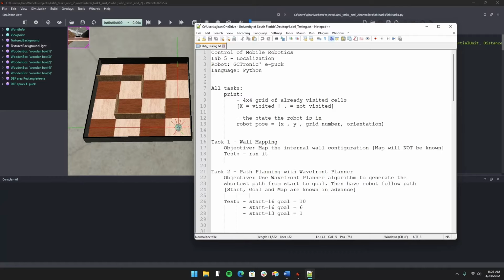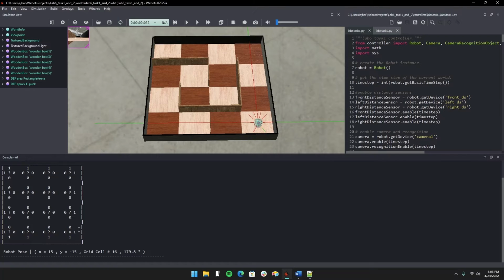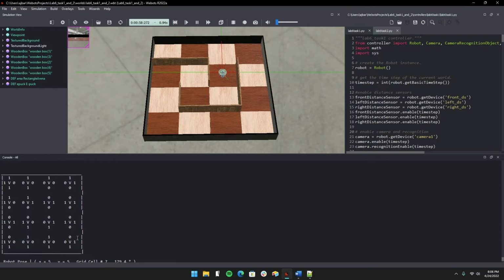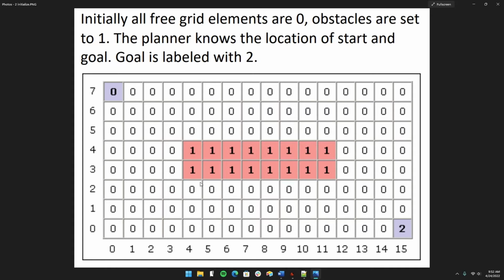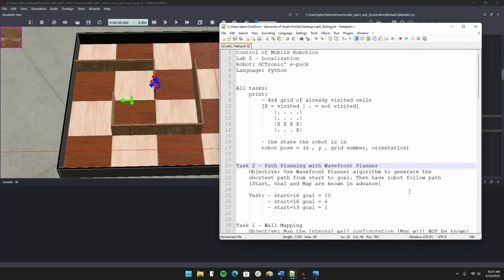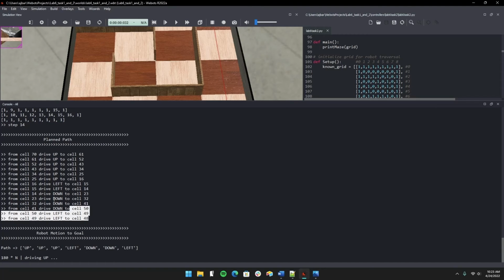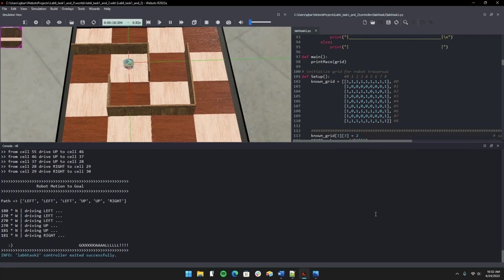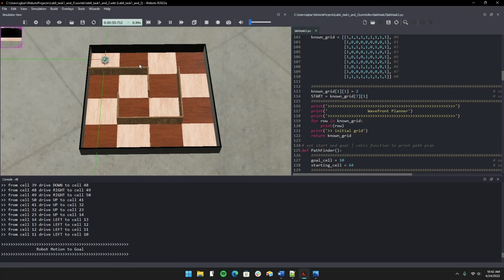Webots Lab 6 - Mapping & Path Planning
How does a robot find the shortest path through a maze? First the e-puck maps every wall, then a wavefront planner plans the route.

Lab 6 has two halves. In Task 1 the maze is unknown: the robot uses its distance sensors and Monte Carlo particle filter localization to work out which cell it is in, then marks that cell visited and records the walls around it. The printout shows a question mark for each unvisited cell, a V once visited, and a 1 or 0 for each wall. It stops when every cell is visited and the inner walls are mapped.

In Task 2 the maze is known. I explain the wavefront planner: the goal gets a 2, walls a 1, and each free neighbor gets its cell's value plus one until the grid is filled; the path then steps down from the start. My version uses four-point connectivity on a 9x9 grid that stands for the 4x4 maze. I run three cases: cell 16 to 10, cell 16 to 6, and cell 13 to 1, which has two shortest paths of nine steps.

Lab 6 of 6 in my Webots series, made for CDA 4621 Control of Mobile Robots. Python controllers on the e-puck robot.
Note: these labs were built in Webots 2021, and newer Webots versions changed a lot. The source repo now targets Webots R2025a, so its code may not match the video; to replicate the video exactly, install Webots 2021 from the Cyberbotics archive.

00:00 Mapping and path planning
00:58 Task 1: mapping the maze walls
01:28 Reading the wall map printout
04:24 Task 2: shortest path on a known maze
05:12 How the wavefront planner works
07:42 My version: four-point, 9x9 grid
08:40 Test 1: cell 16 to cell 10
11:26 Test 2: cell 16 to cell 6
12:35 Test 3: cell 13 to cell 1, two shortest paths